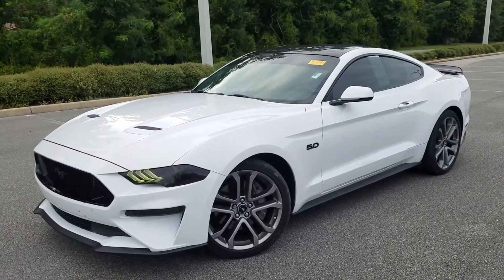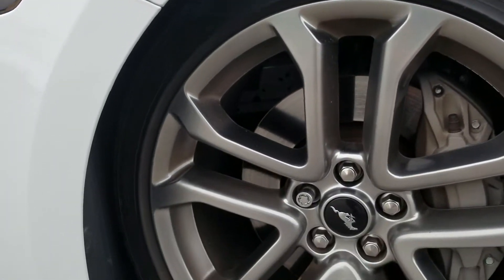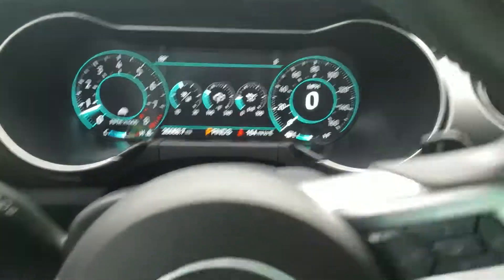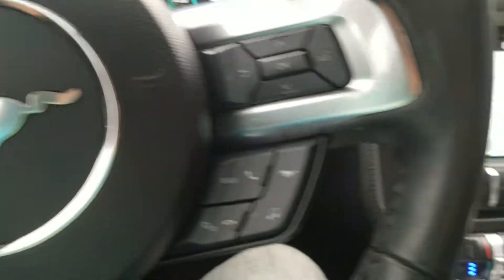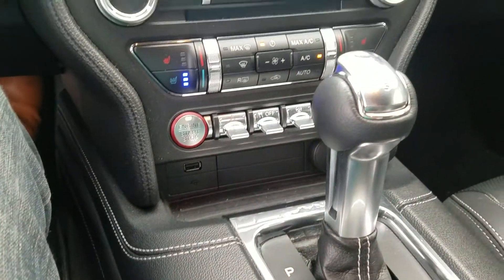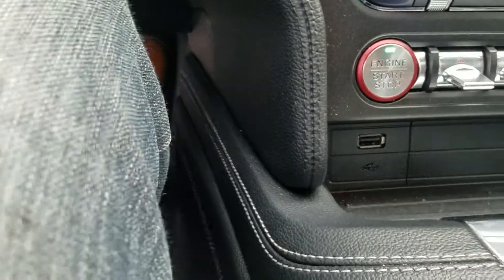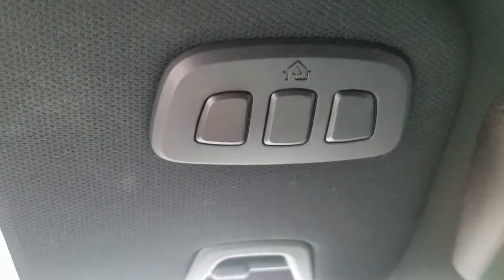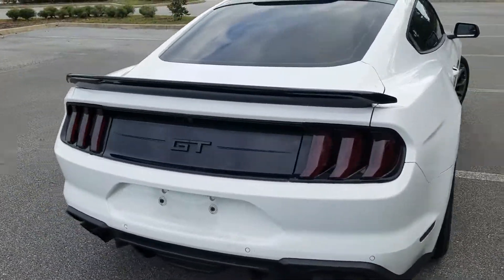2018 Ford Mustang 5.0 white Volkswagen of Ocala 10 speed automatic Goodyear Eagle tires